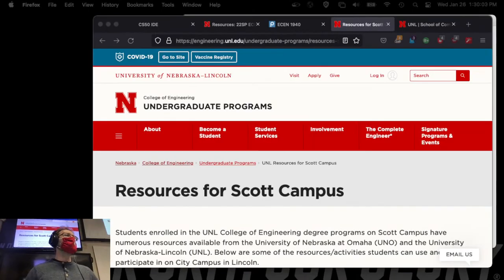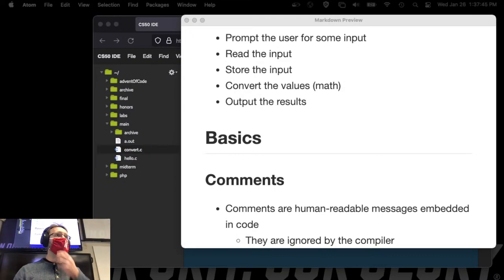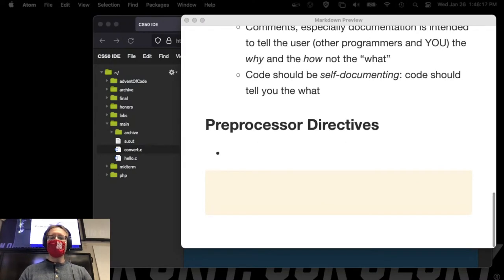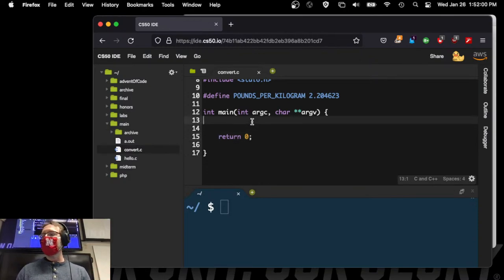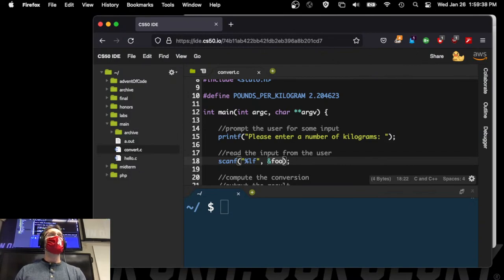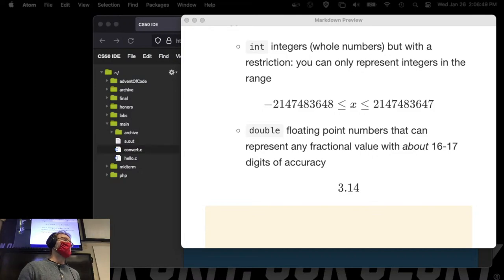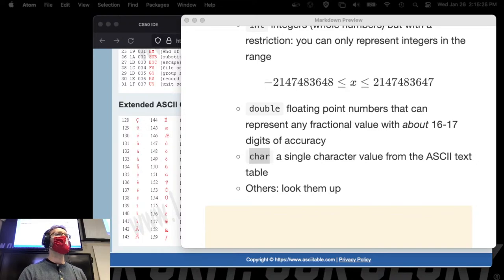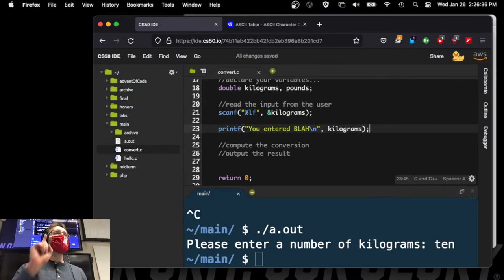2.1 - Basics of C (2022/01/26)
We get started with the basics of C, writing a full program and noting the major elements including documentation, variables, basic I/O, etc.